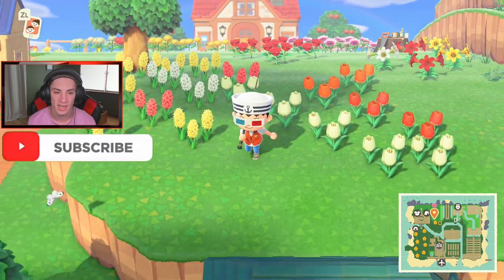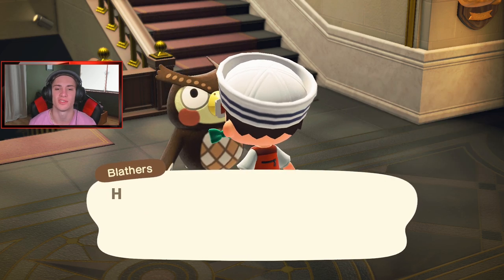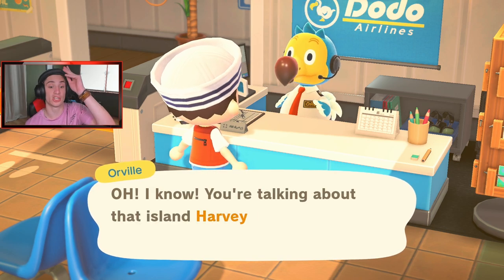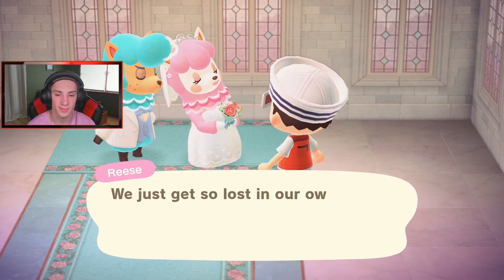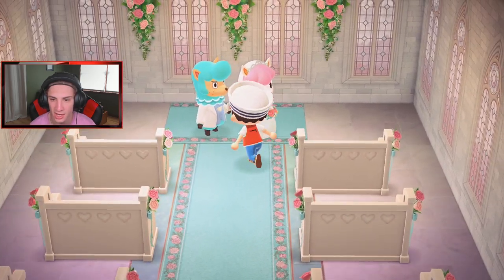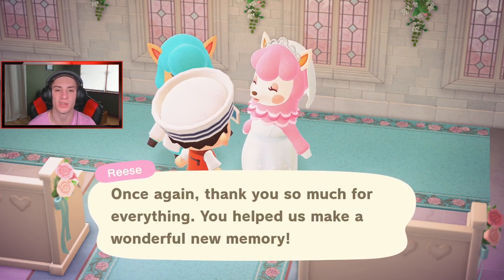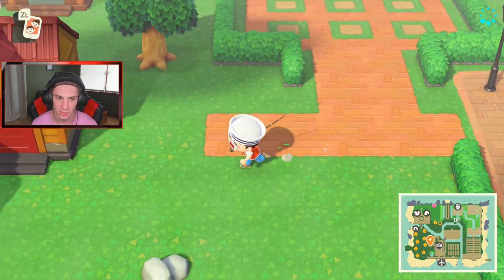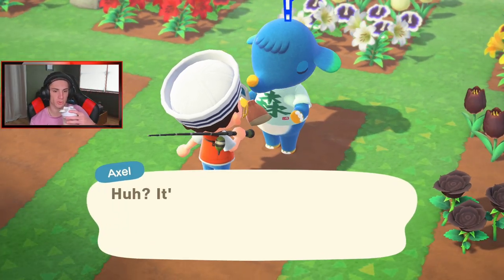Wedding Season and Event! - Animal Crossing New Horizons - Gameplay Walkthrough Part 35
Animal Crossing New Horizons Gameplay Walkthrough Part 35!
In This Video We:
- Hit Rocks and collected fossils!
- Started The Wedding Event!
- Fished The Island!
- Decorated the Island.

GAME INFO
Name: Animal Crossing: New Horizons
Developer: Nintendo
Publisher: Nintendo
Platforms: Nintendo Switch
Release Date: March 20, 2020